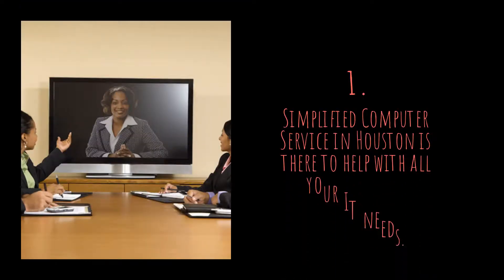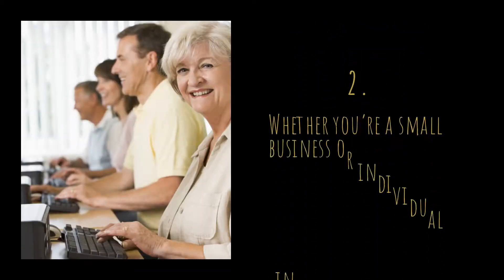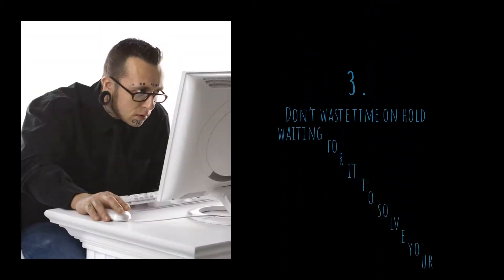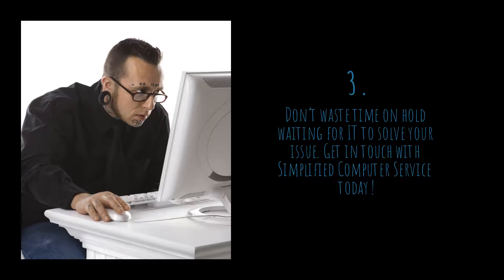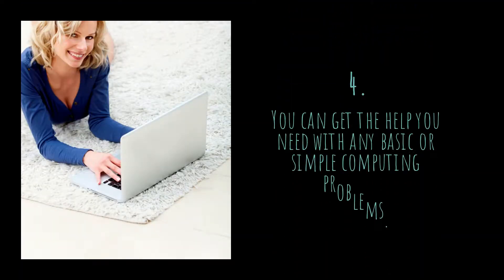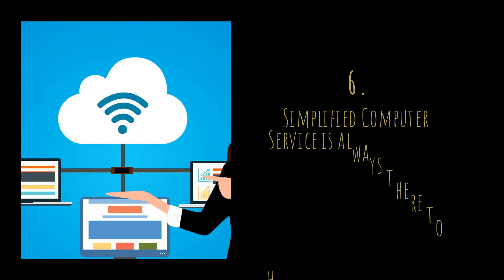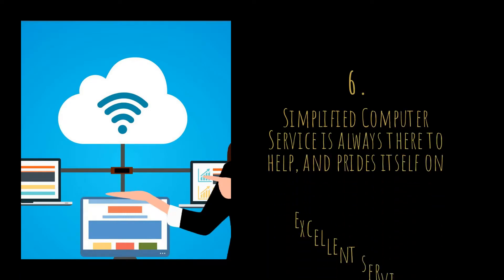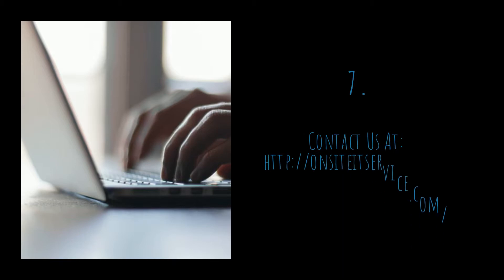Simplified Computer Service Helps With All Your IT Questions & Issues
Get rid of the frustration and time-waste of being on hold with Tech support let OnSiteITService do it for you.